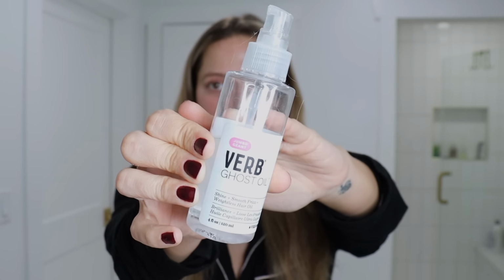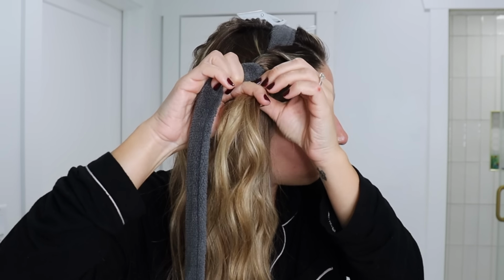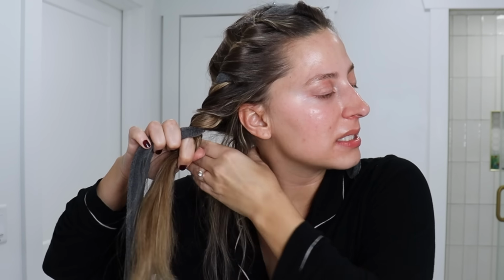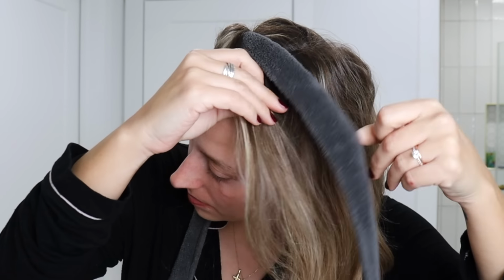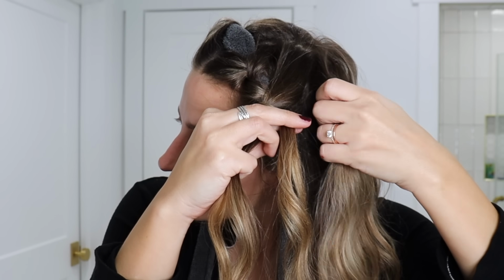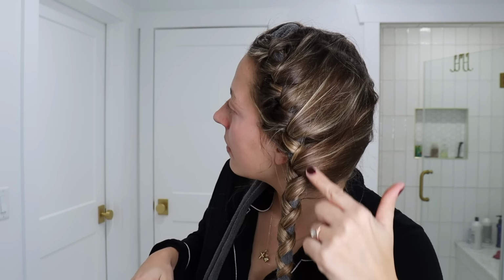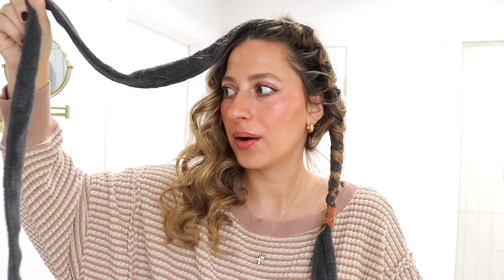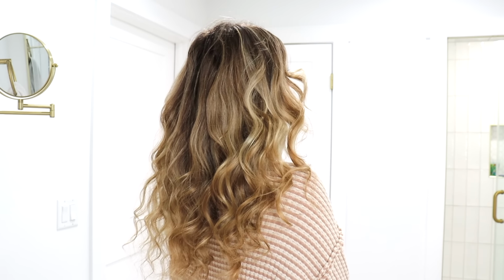TESTING TWO VIRAL OVERNIGHT HEATLESS ROBE CURLS METHOD- WHICH IS BETTER? Lets Find Out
Hey guys! Today we are testing TWO popular and viral heatless robe curls method! You guys know that robe tie curls are my favorite overnight heatless curls. I typically do the unicorn curls (wrap method), but I've never compared the wrap method to the twist method. In today's video, I will walk you through how to do the wrap method and the twist method, step-by-step. You will be a robe curls pro after this video! I'm curious to know which side you liked best. Love ya'll!

LINKS:
SWEATSHIRT WORN TOWARDS END OF VIDEO:

GHOST HAIR OIL:

BOBBY PINS I LOVE:

CLEAR ELASTIC HAIR TIES:

NYLON HAIR TIES (The BEST & STRETCHY!):

Lash & Brow Serum I use